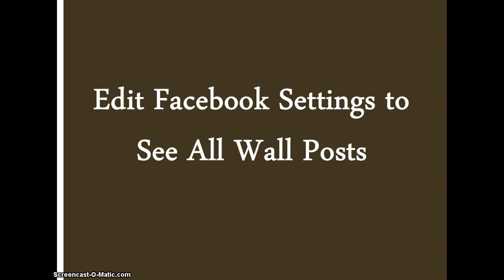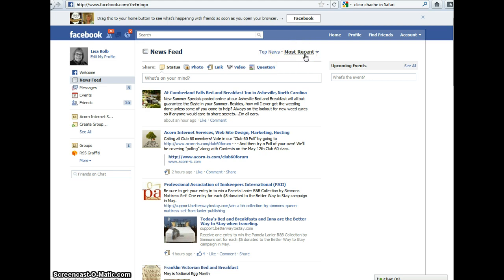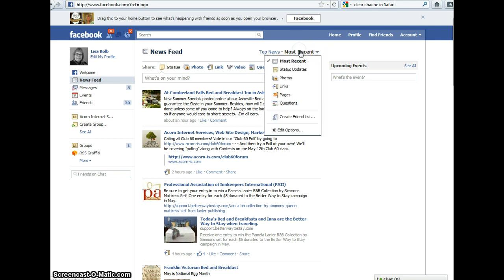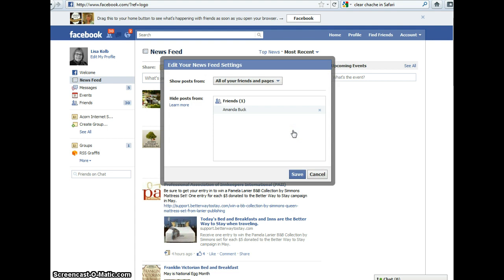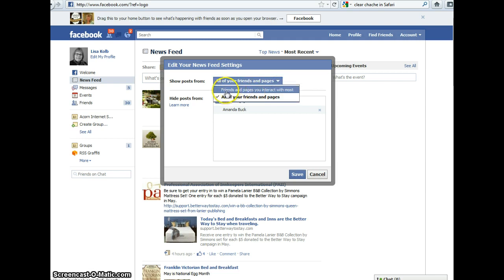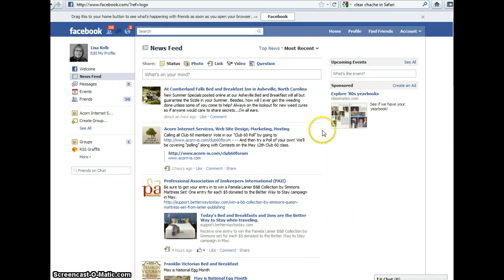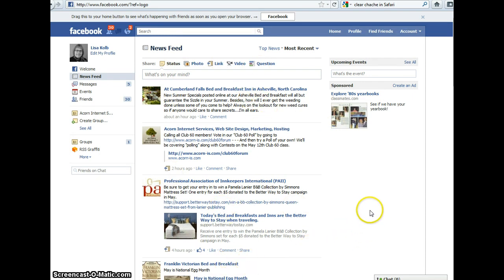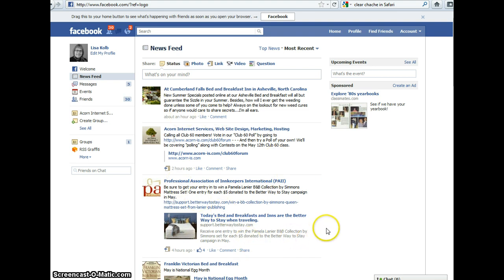Educational Byte .024 - Edit Facebook Settings to See All Wall Posts